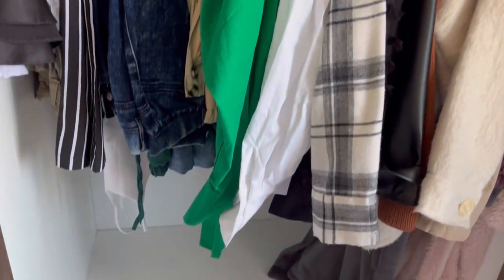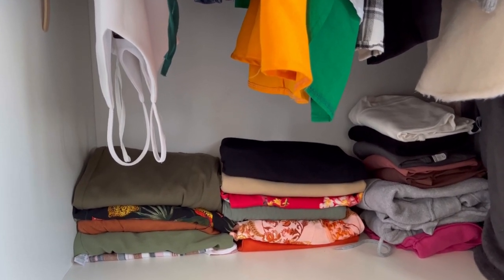SPRING DIARIES: creating content, spring cleaning, new skincare, adult desserts🌻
Hi Everyone

Welcome to a weekly vlog. In this video I did a little spring cleaning, received a new package from one day one and created content. I'm getting back on instagram and also trying out tiktok. be sure to follow me to see more content.

XOXO
Kamogelo Veronica

✨SOCIALS

artist: summer soul

artist: summer soul